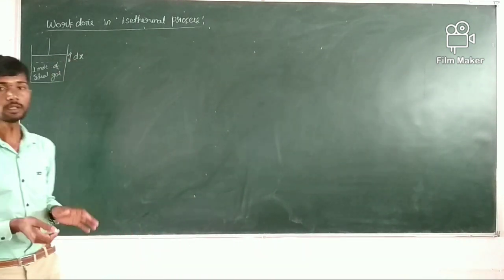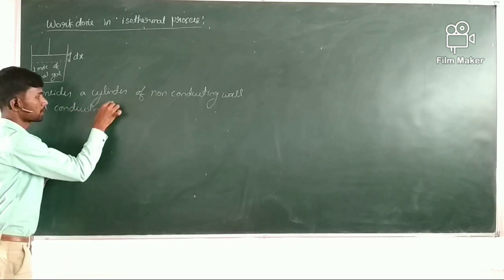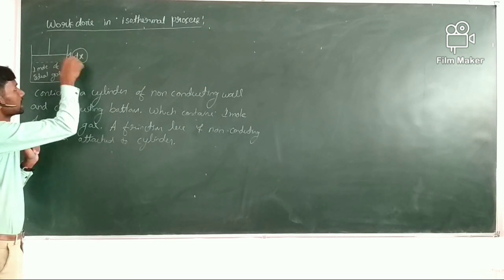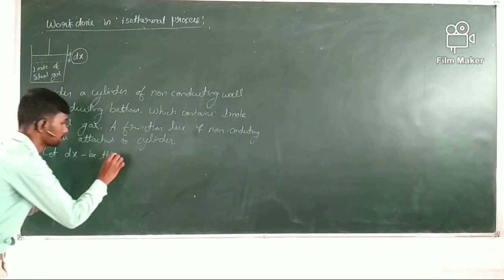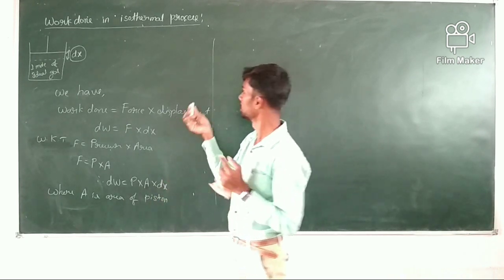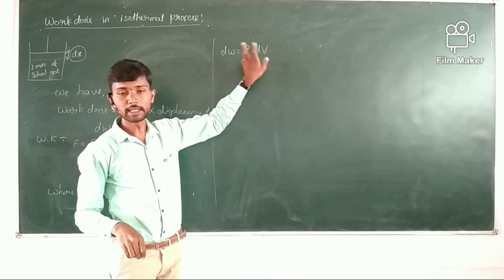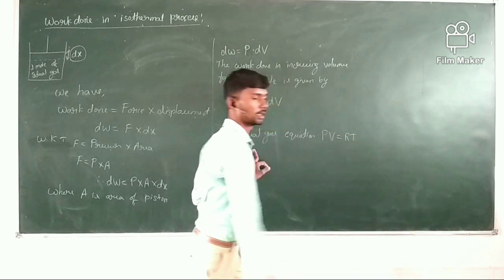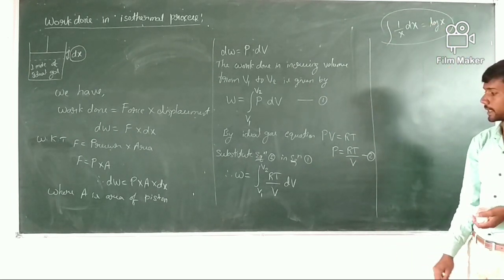Thermodynamics ¦ Part - 2¦ work done in isothermal Process ¦ I PU Physics ¦Kannada